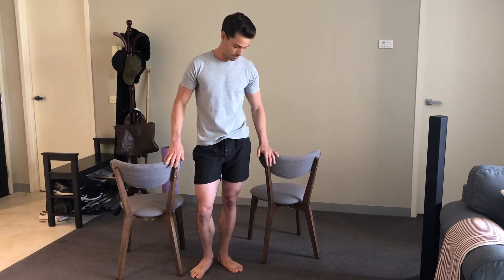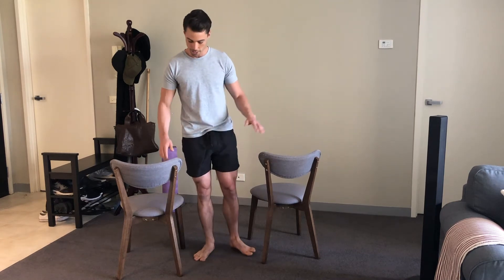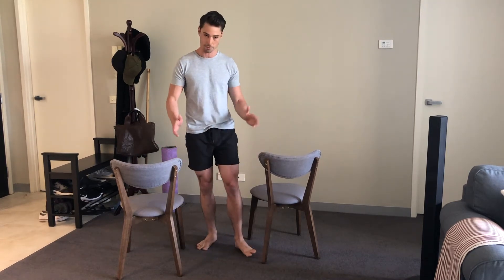Inverted Row Using Home Furniture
All you need is a couple of dining chairs for a great upper back exercise.